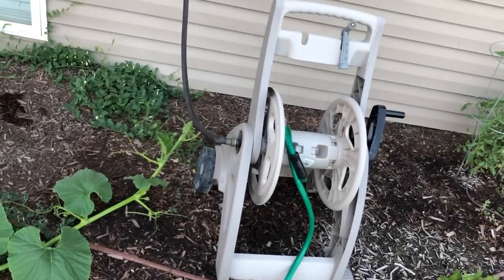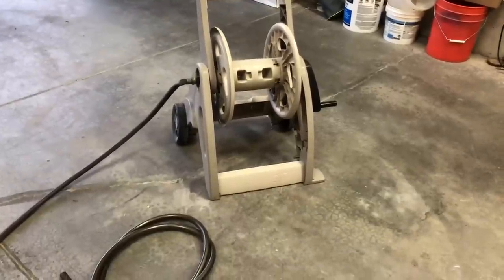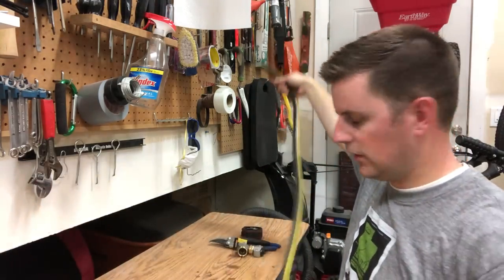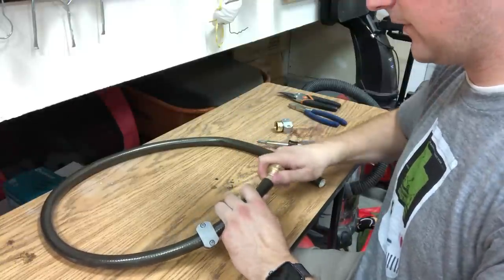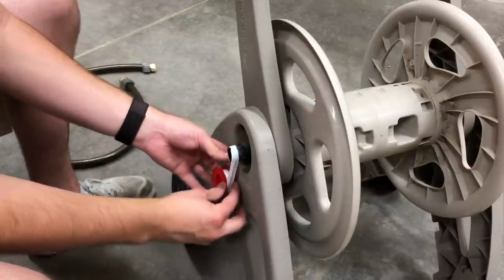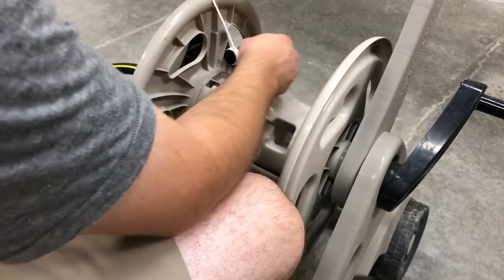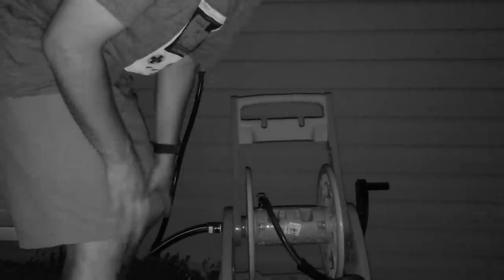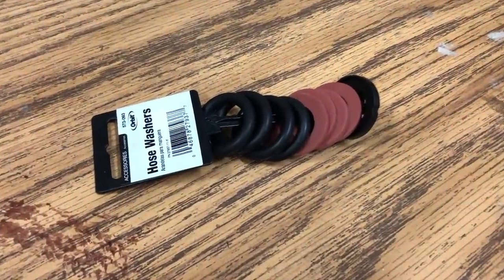Fixing a Leaking Hose Reel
Ever since we've had this hose reel, all it's done is leak. Time for a fix.

You can find a small, commercial grade hose at your local hardware store, cut it to size, and attach female hose menders on either side to connect the reel to the hose bib. Also, make sure to check that there is a clean rubber washer/gasket inside of each connecting female end for a good seal.

Commercial Garden Hose:

Female Hose Mender:

Hose Washer/Gasket:

Plumbing Tape: